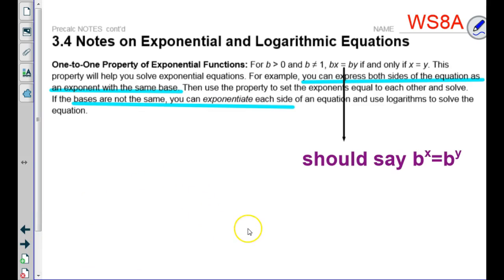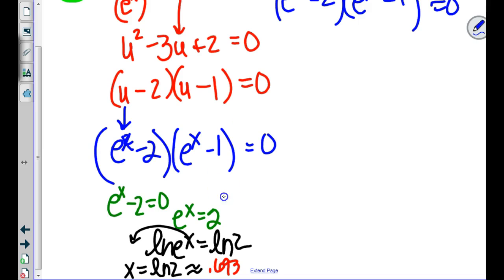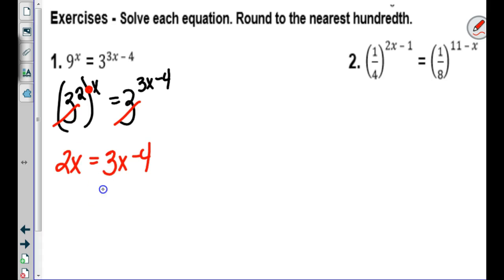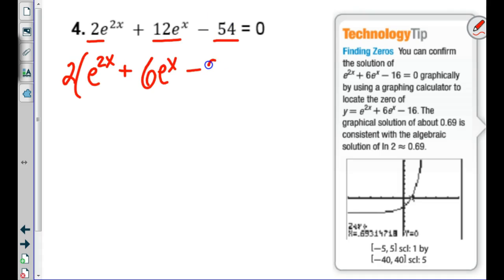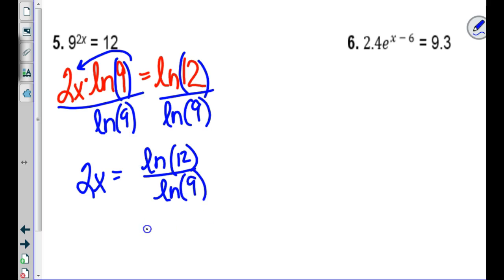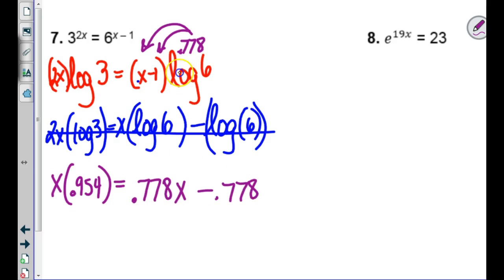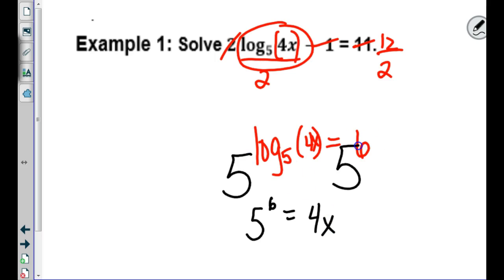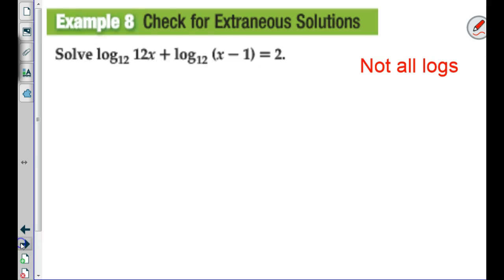3.4 Equation Solving with Logs 11.19.18